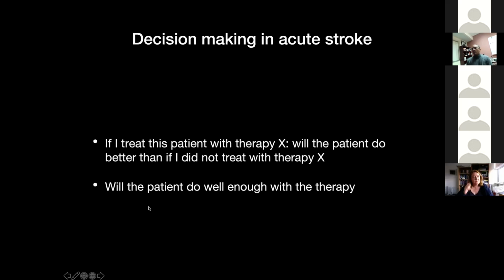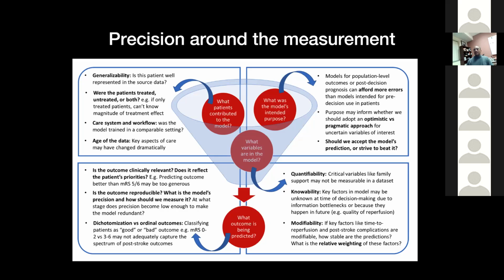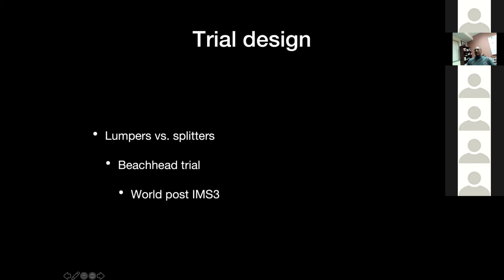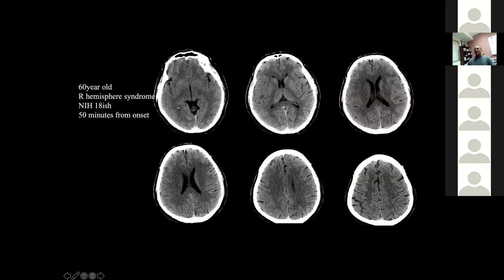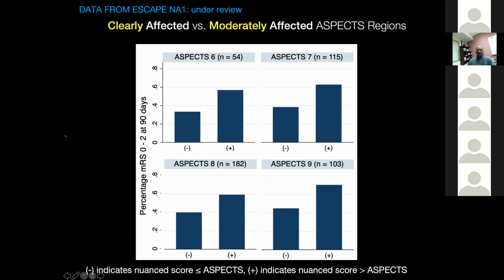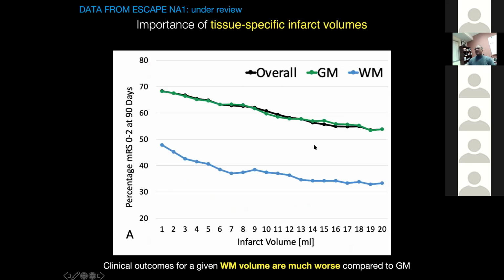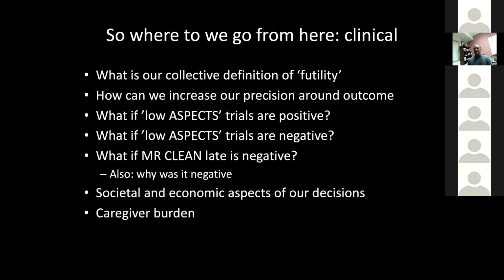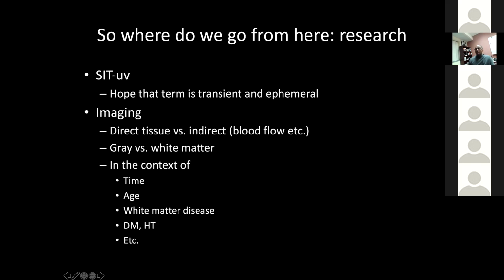insist allhands talk 1- Mayank Goyal